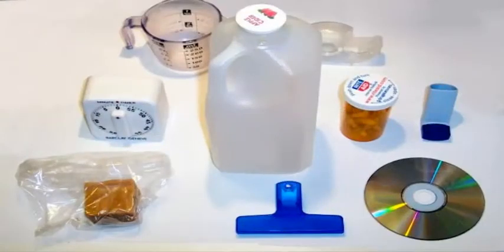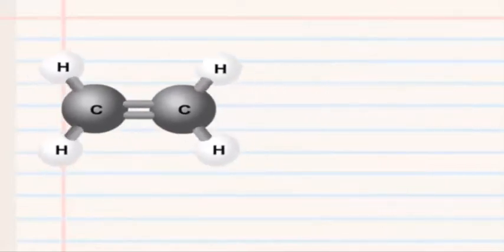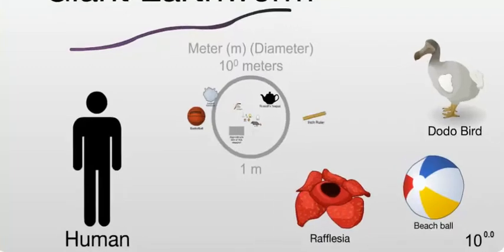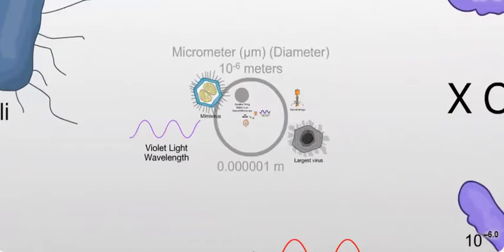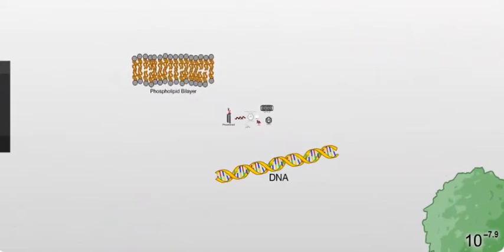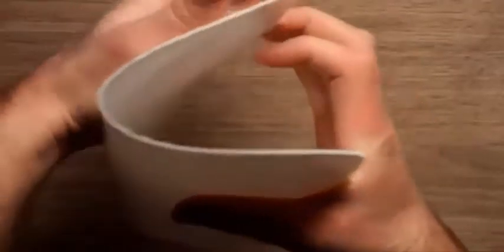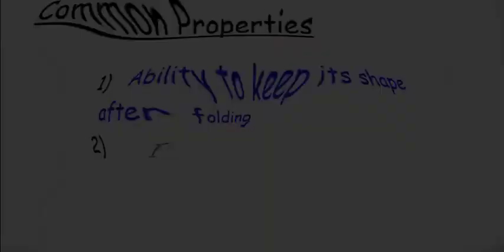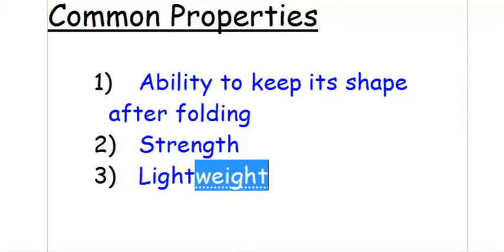Polymers for Kids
This is an educational video created by me to teach kids about materials, specifically polymers.